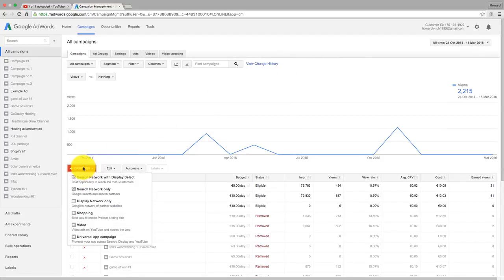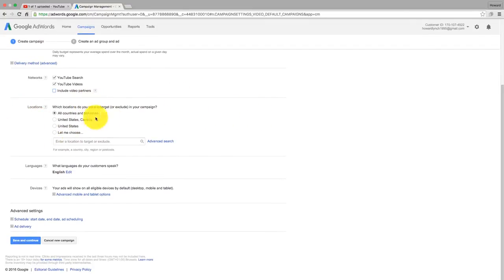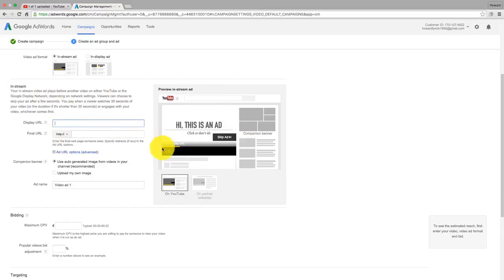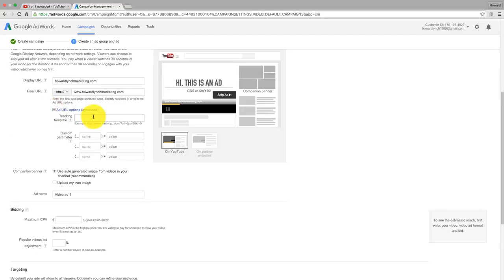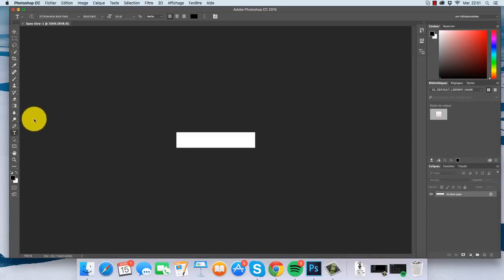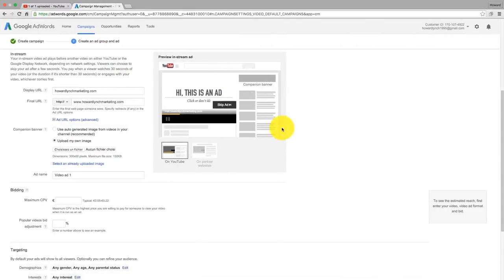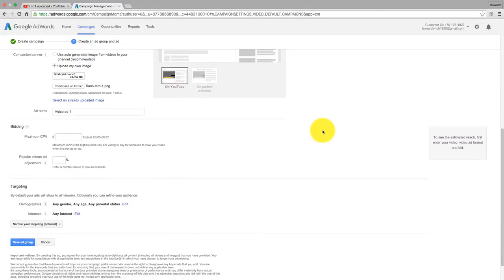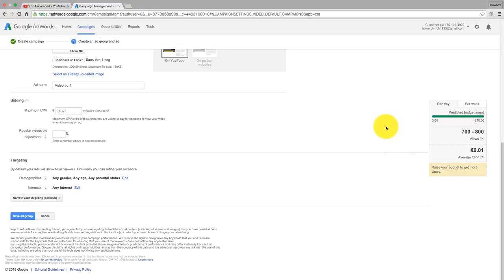17 In stream targeting